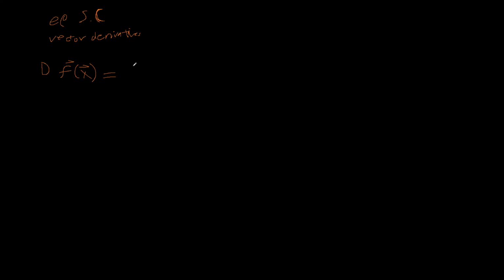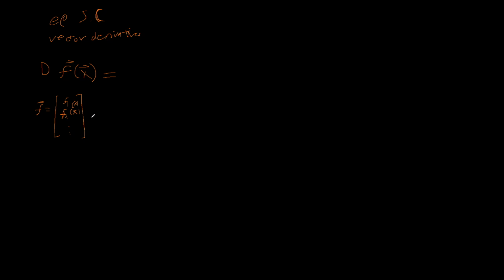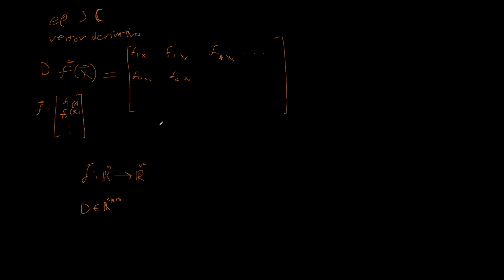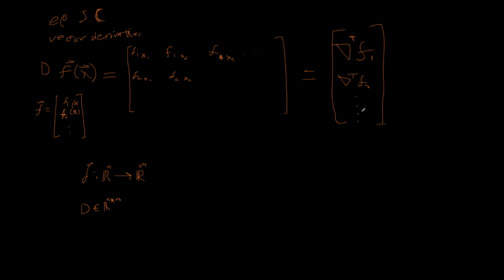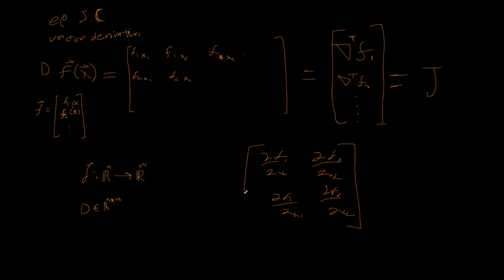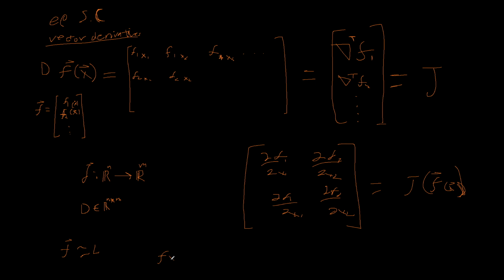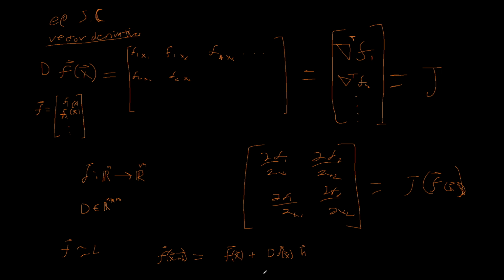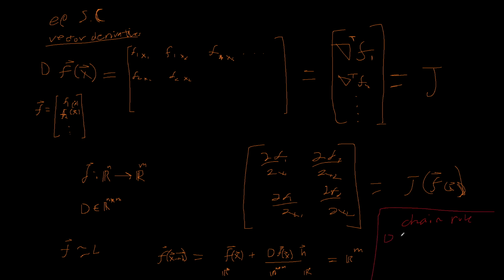Multivariable Physics Episode 5.b - Vector Derivatives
I know it says 5.c, that was a typo.

Today I will be going back and finishing off the general derivatives of vector valued functions which I have kind of been neglecting.